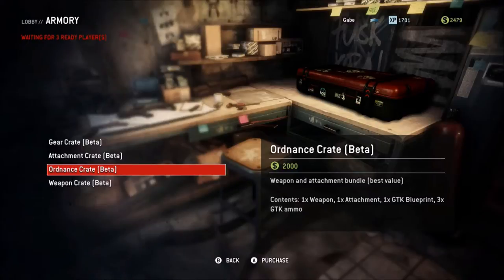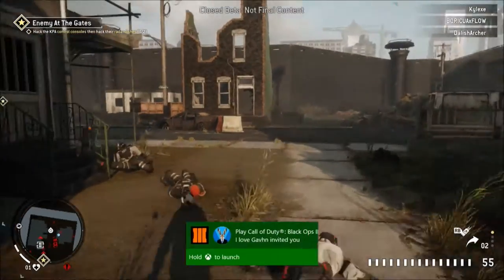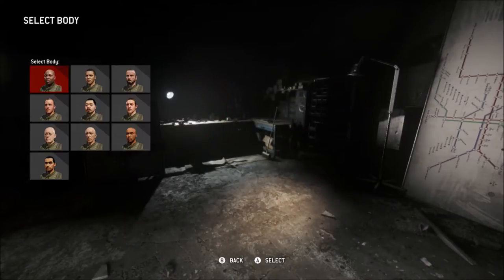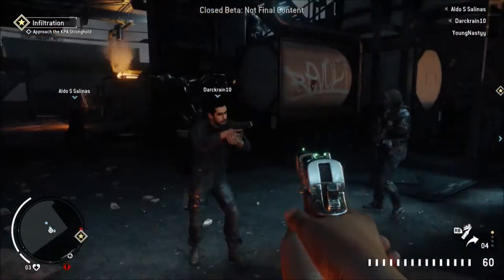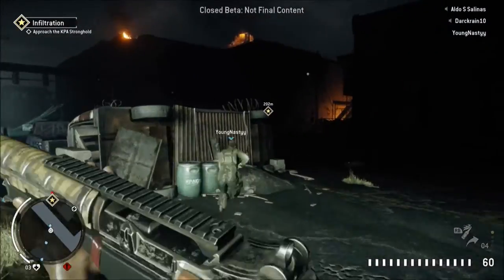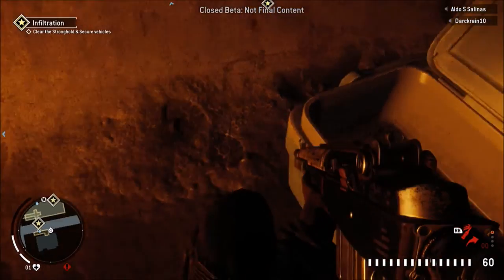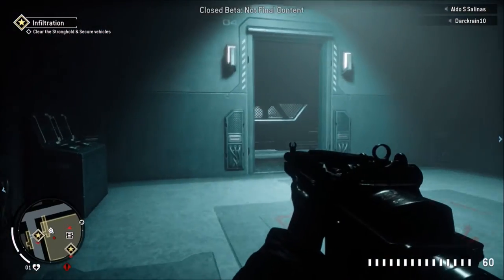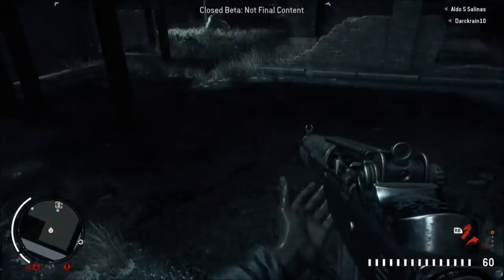| Homefront: The Revolution Closed Beta | Review & Gameplay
A Valentines Weekend Upload Marathon

Please note, this is my first ever attempt at a game review, so don't be too mean haha

Smash that 'LIKE' button if you enjoyed

Feeling drained?